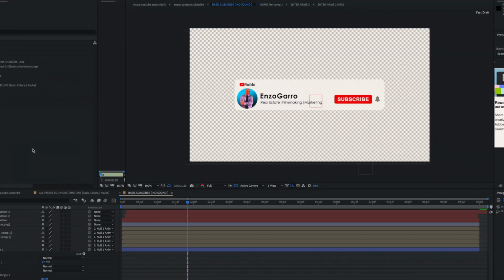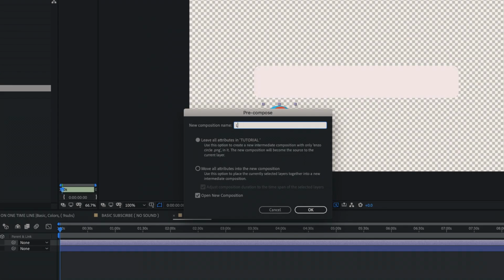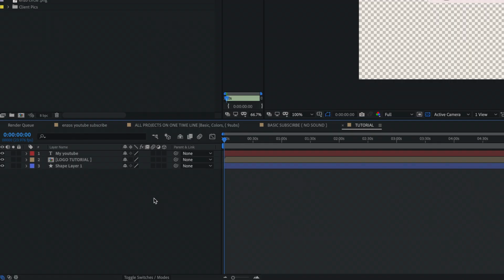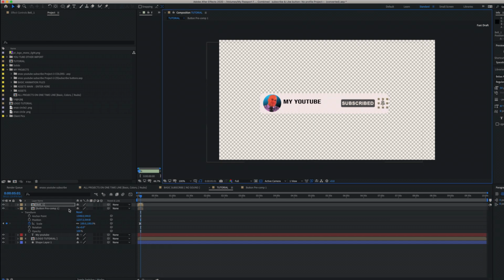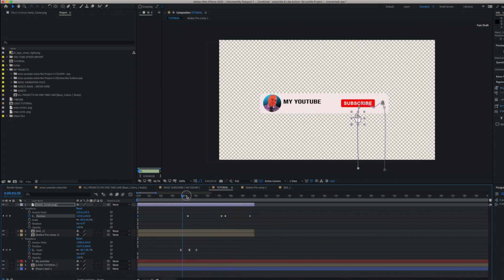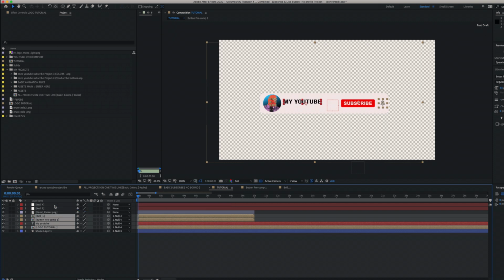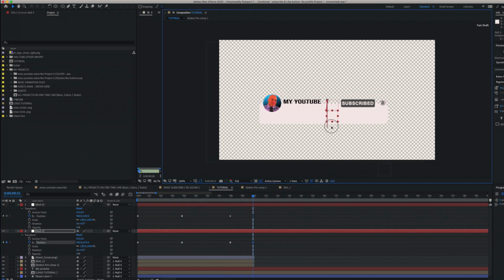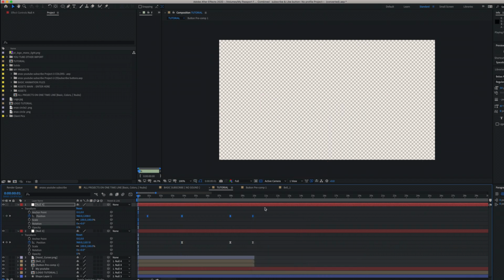How To Make Subscribe Button On Youtube Video in After Effects | Youtube Subscribe Button Tutorial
If you haven't done so you can also watch one of my other youtube videos called:

I also discuss how you can add it using FCPX if you are not an after effects user.

for all Fiverr gigs.

(Music licensed to Enzo Garro)
RESOURCES | LINKS | MARKETING TOOLS
🔌 SOCIAL MEDIA ]
▪️Filmmaking IG: @garromediagroup
▪️RealEstate IG: @enzogarrorealtor
▪️TicToc: @garromedia

🎥 (Garro Media Group)
Videography | Photography | Marketing
Follow on Instagram : @GarroMediaGroup
🏡 Enzo Garro Realtor
▪️(Real Estate- Buy Or Sell a Home)
Brokered by
Parkview Properties
Follow on Instagram : @EnzoGarroRealtor
"The creator of this video may receive financial compensation for actions resulting from this video or links"  furthermore any income claims presented are not intended to serve as a guarantee of income. Instead, they’re designed to give you an idea of what’s possible. Success in this business – as with anything, requires leadership, hard work and dedication. (This doesn’t mean you will achieve the same results.  In accordance with the new guidelines from the FTC we are required to inform you that "some" of the links on this blog/website/Videos, either through images, text, audio anywhere throughout our website or descriptions, are affiliate marketing links. If you purchase products through these links then we get paid a commission. The amount of commission varies from product to product.”  It DOES NOT cost you anything extra to use them but they help me create more videos for you.  Thank you for the support!